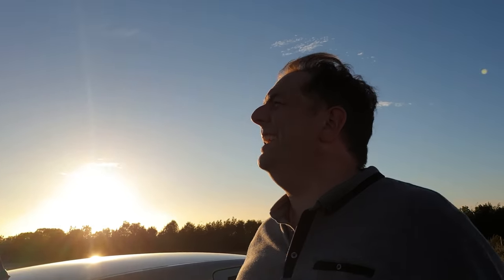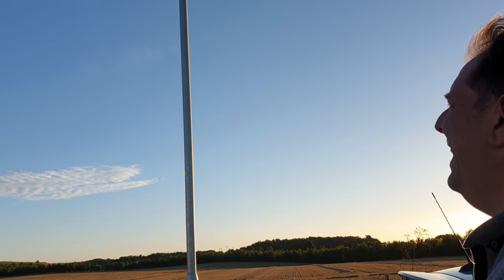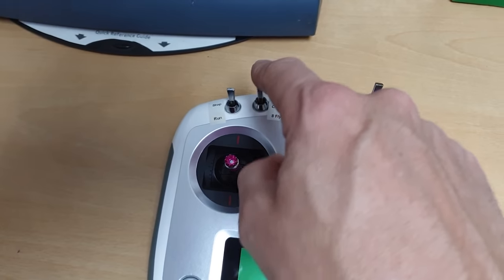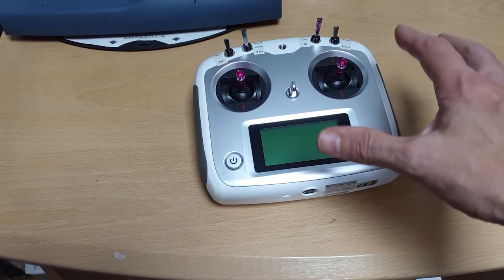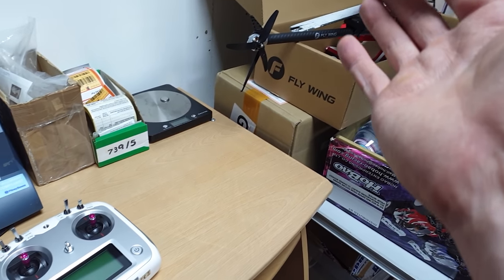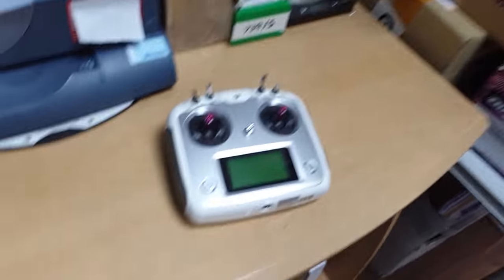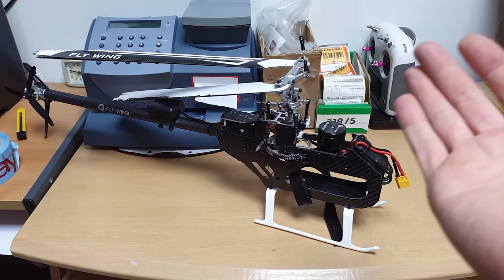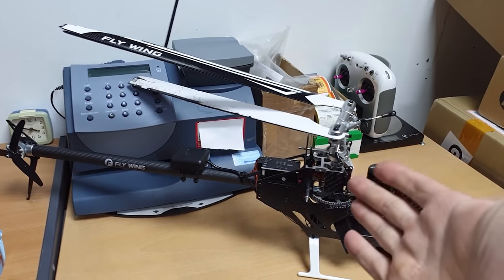Auto Pilot RC Helicopter FAIL (try not to laugh)